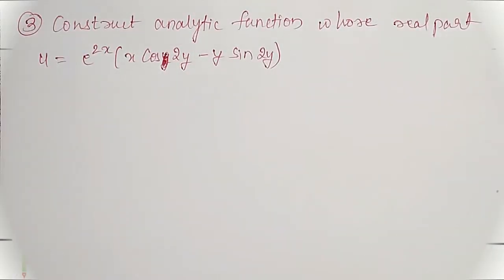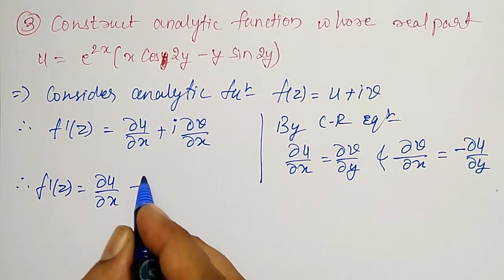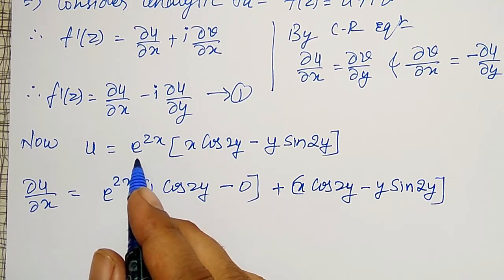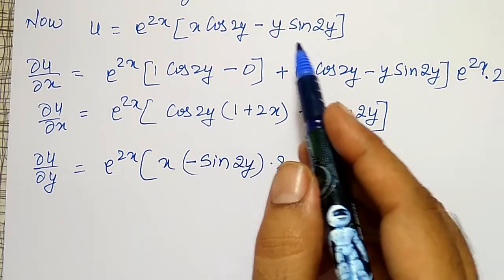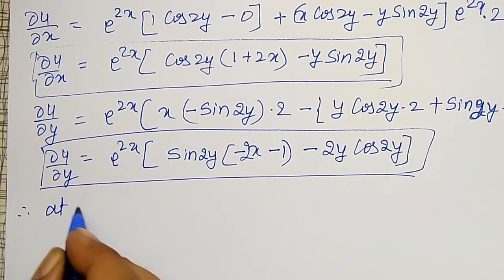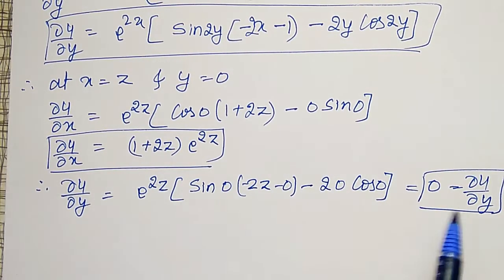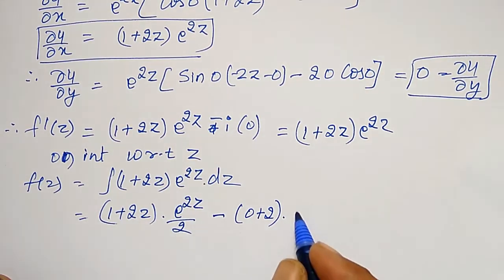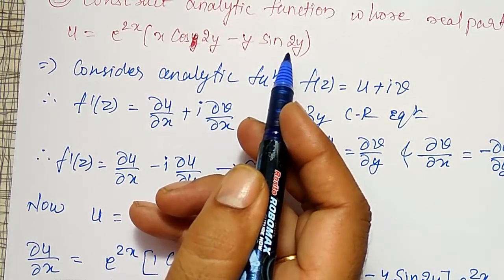Milne Thompson method to construct analytic function | Complex analysis | 18mat41| Dr Prashant Patil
In this video, if the real part of the analytic function is given, the using Milne Thompson method analytic function is calculted.